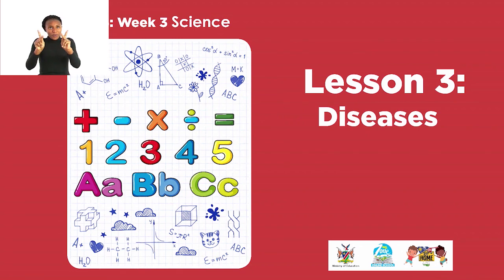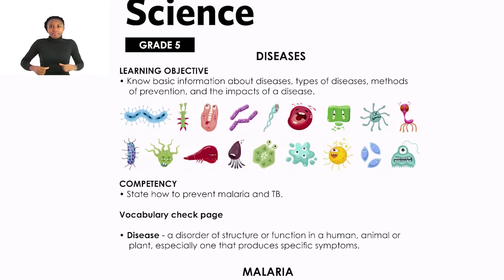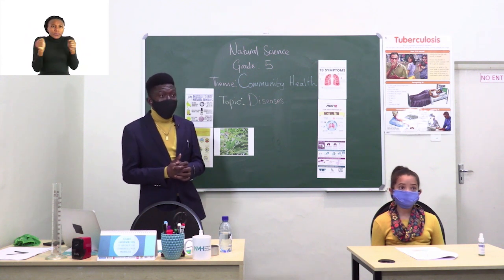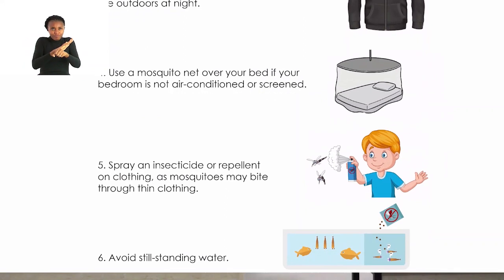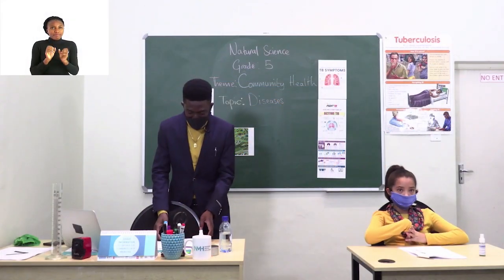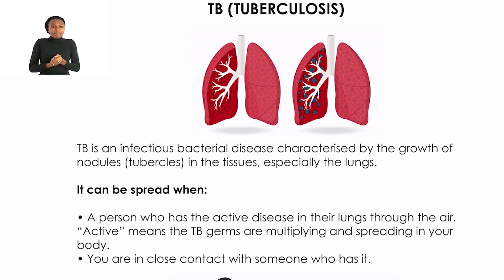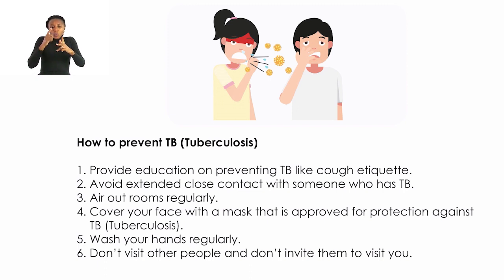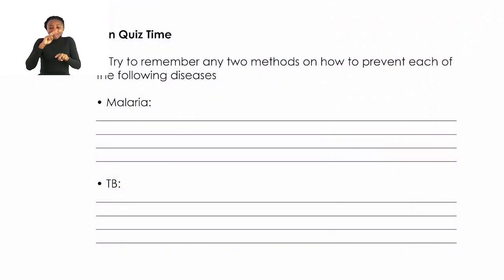My Zone Online School: Grade 5 - Week 3 - Lesson 3 - SCIENCE (Diseases)